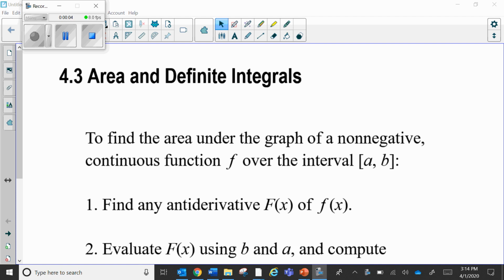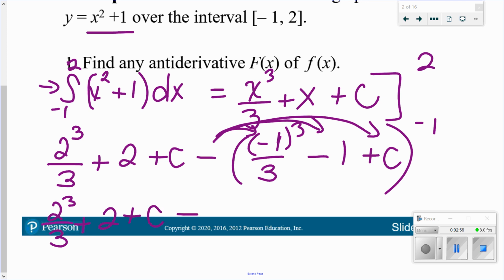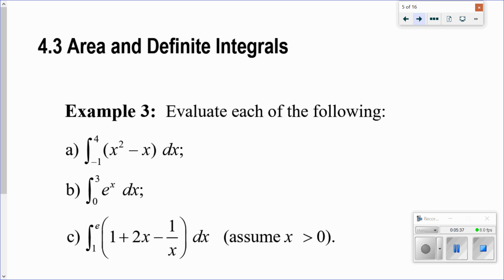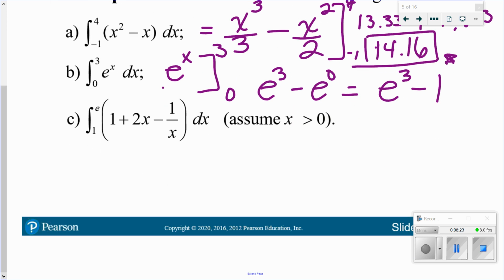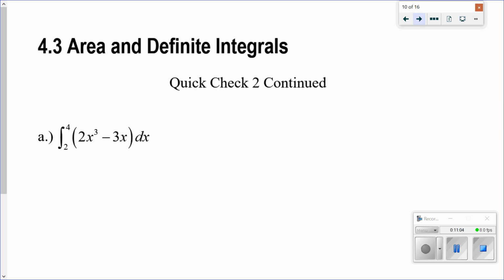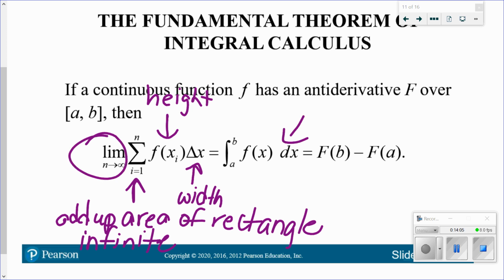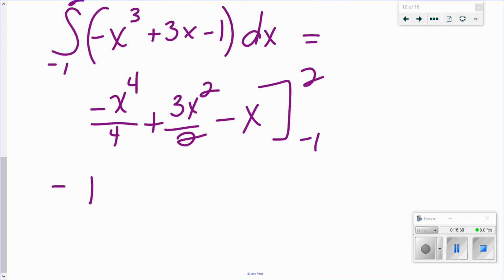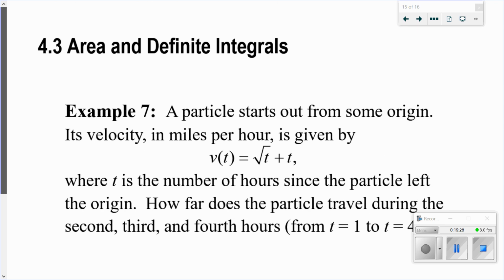4 3 video